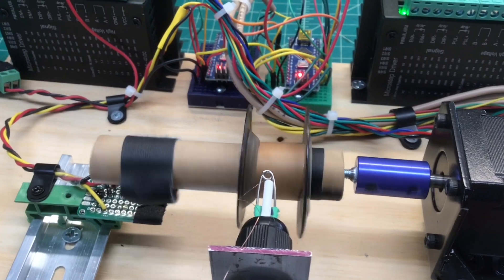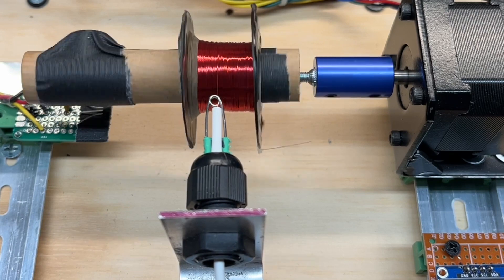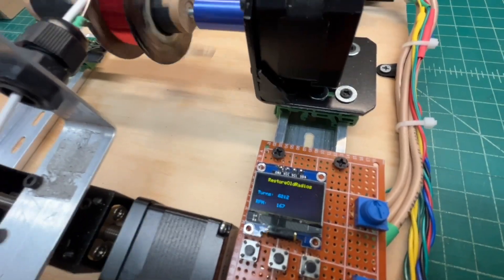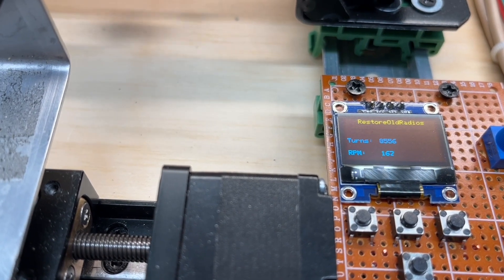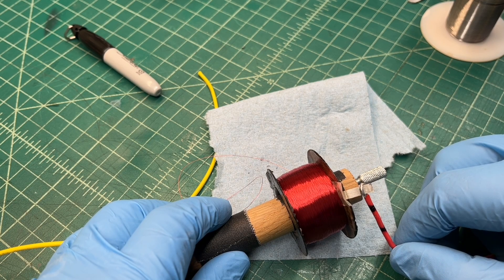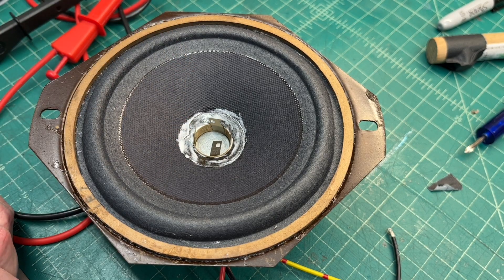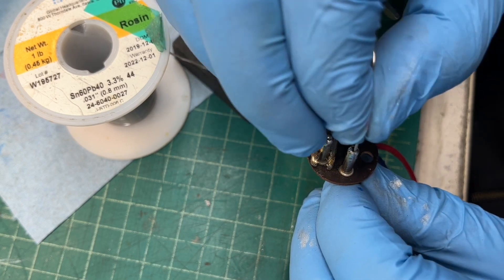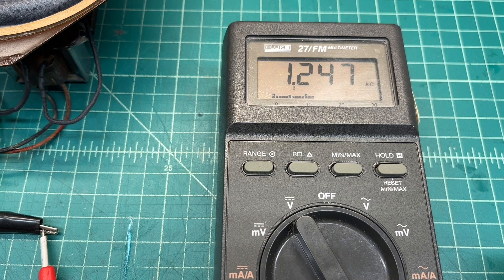Emerson R156 - Field Coil Rewind | Speaker Reconing & More...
Attempting a repair of the open Field Coil on the Emerson R156 receiver was unsuccessful, so a rewind was required. I used 36 AWG magnet wire to wind the new coil, which required 8700 turns and provided a DC resistance of ~1200 ohms and an inductance of 3.6 H. The OEM field Coil was 39 AWG and undersized to carry ~40 mA of current. A power resistor will be added in series for a total of ~1800 ohms as called out on the schematic.

The speaker surround could not be saved, so I installed a new 5 inch speaker cone and was able to reuse the existing voice coil, spider and cardboard gasket.

Riders 8-31 (Early)
Riders 9-5 (Late)